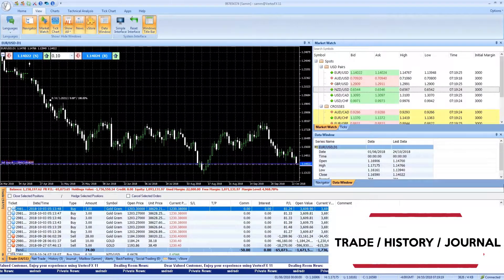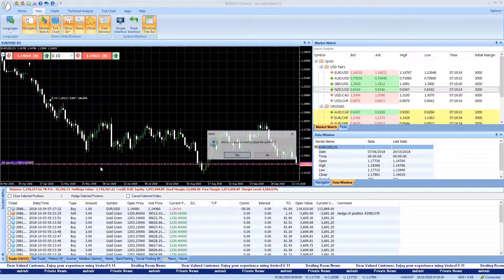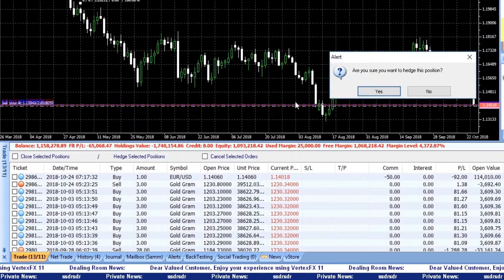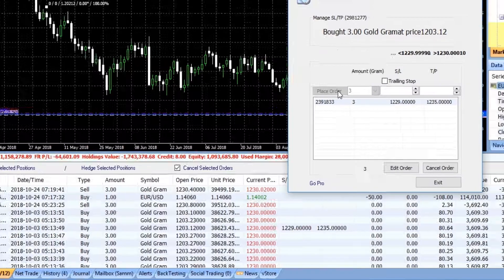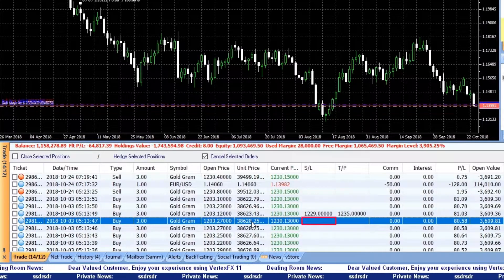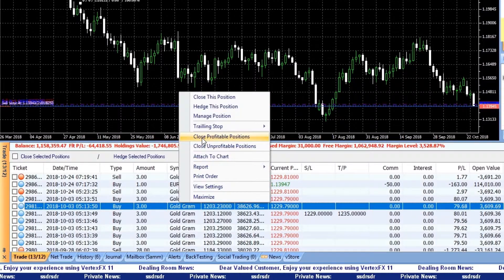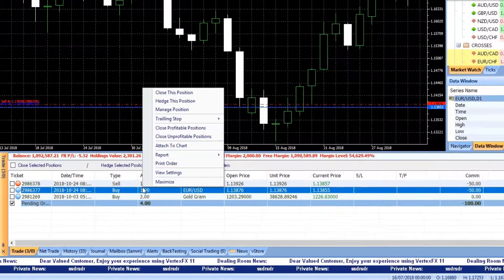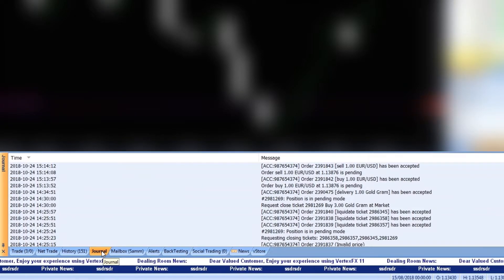HOW TO USE VERTEXFX 11(Trade / History / Journal)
This short video highlights main features of the new VertexFX 11 Trade, History, and Journal panels.